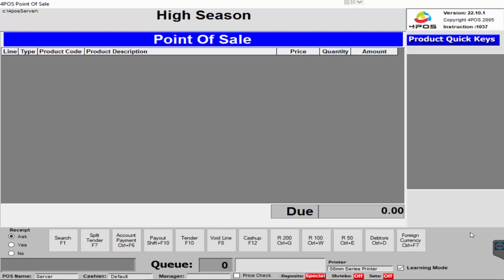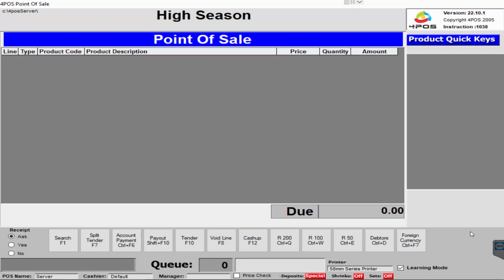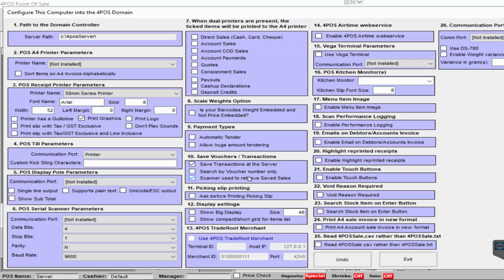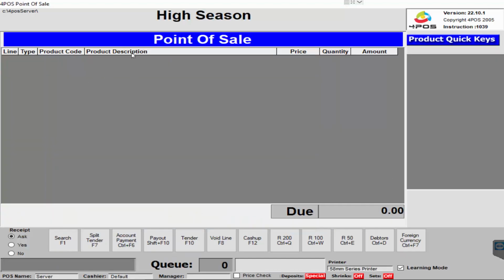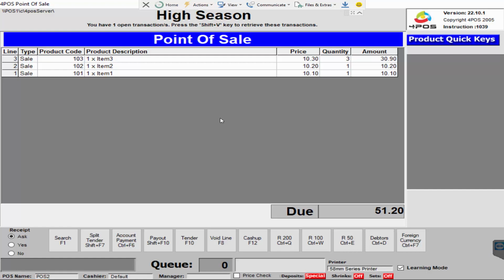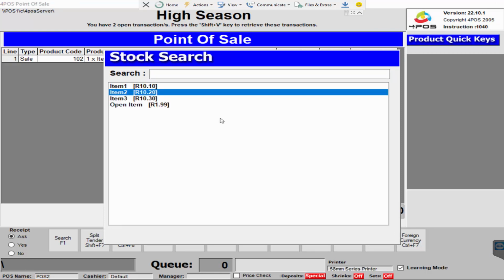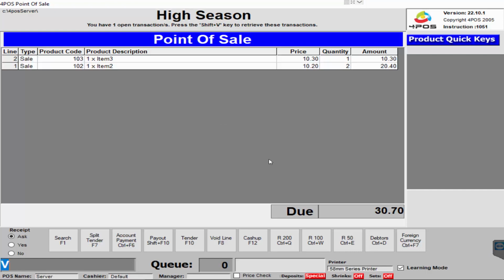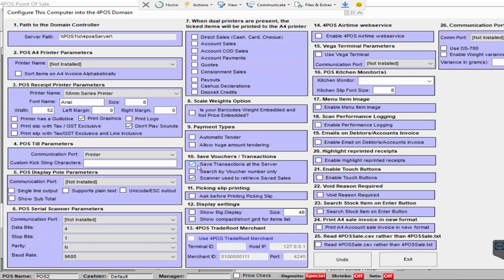4POS Remote Paypoint - Only allowing a single cashier to receive the payment for goods purchased?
4POS Remote Paypoint - used to configure a single cashier to finalise all sales transactions rather than receiving payments from every sales Point.

Ideal for Spares / Liquor warehouses & many more!

Are also used in Liquor stores / warehouses as well to control your empties. In other words, you may have an Empty / Deposit area which will allow empties to be received, a credit receipt given to the customer which can them be redeemed at the time of ringing up their purchases. We also have customers using the same function to allow hawkers to bring in their small change (coins) & receive a credit receipt to use to pay for their goods... Just another reason why 4POS is the best point of sale solution.

0:00 Introduction
1:25 Configuring the PC that will act as the remote paypoint
2:30 Configuring the sales terminal
3:10 Shift S to save the sale
3:30 Ringing up sales on the sales pc
4:10 Retrieving sales on the remote paypoint when done on a sales terminal